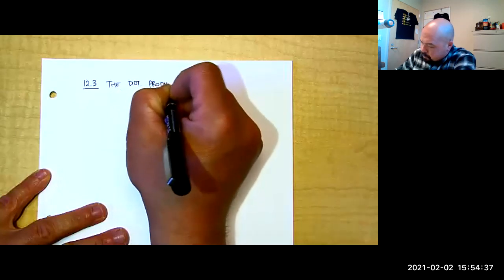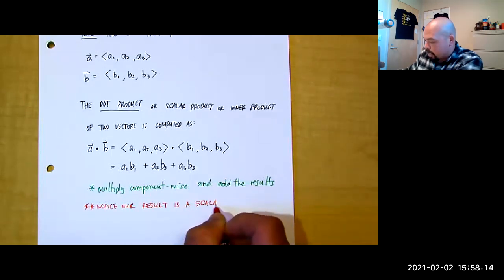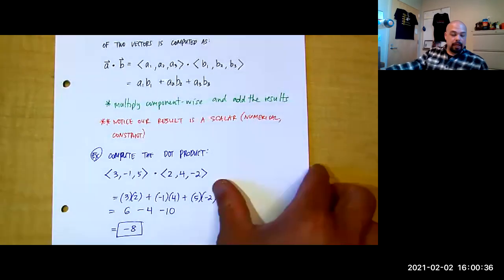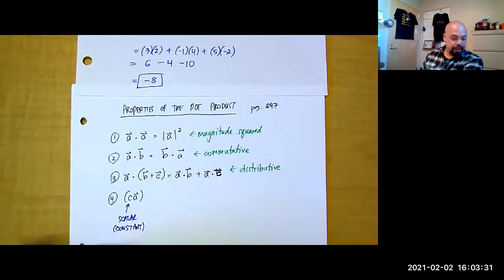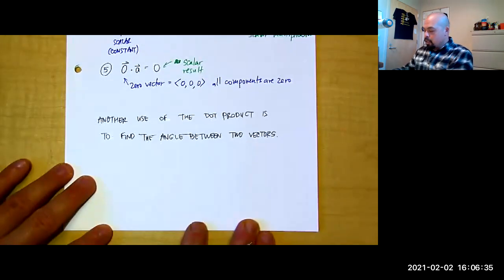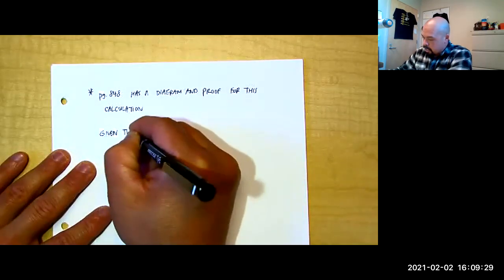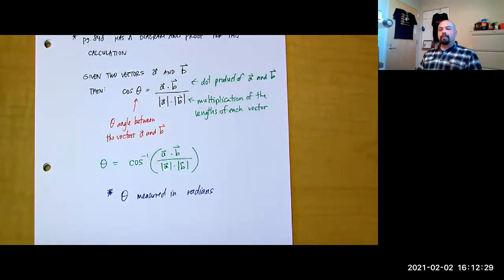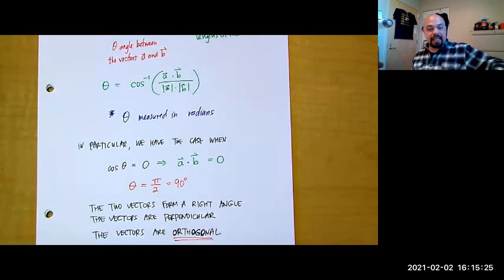Cristobal 20C Intro Dot Product